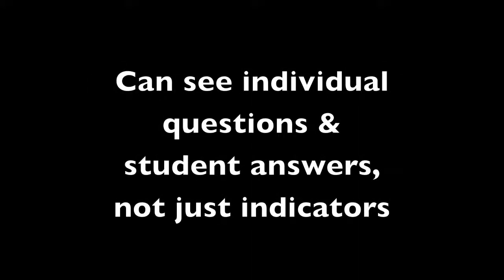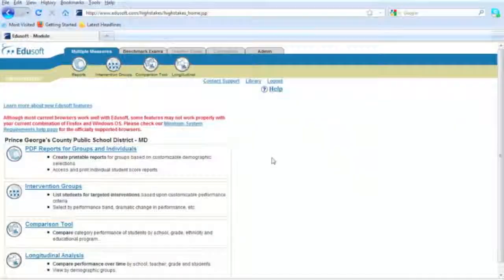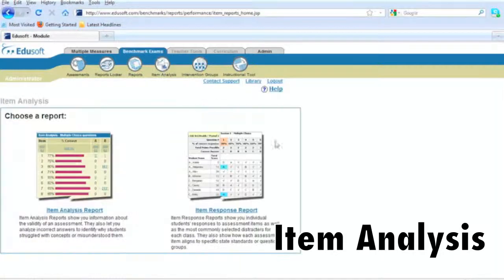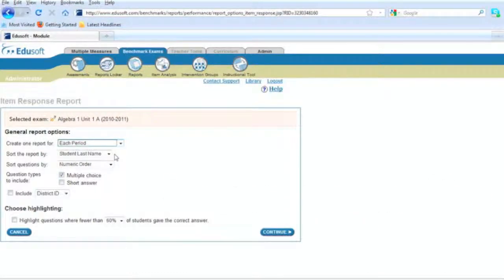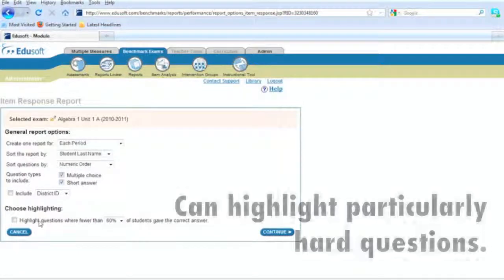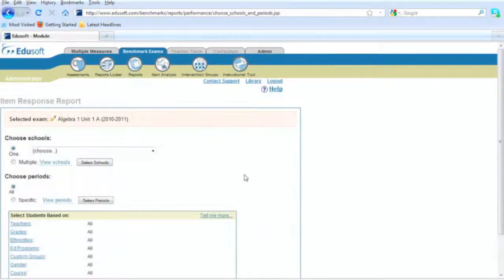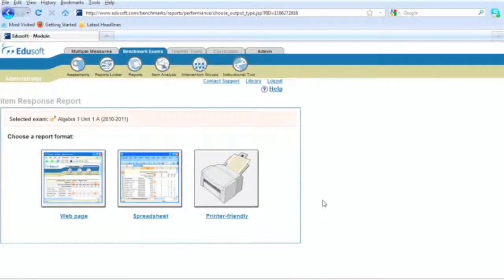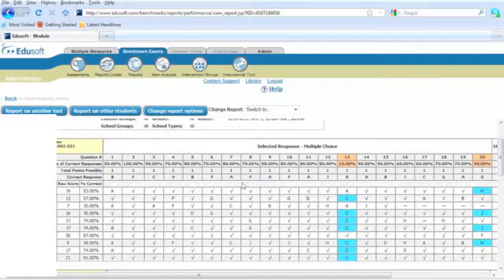Edusoft--Item Response report